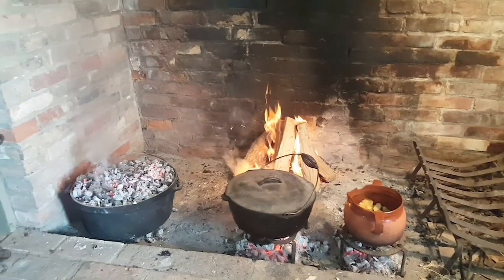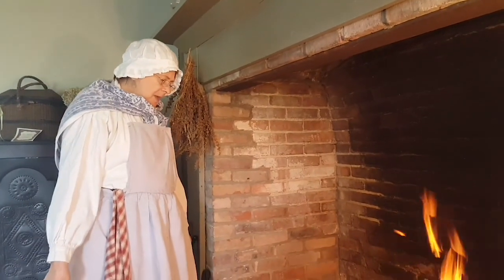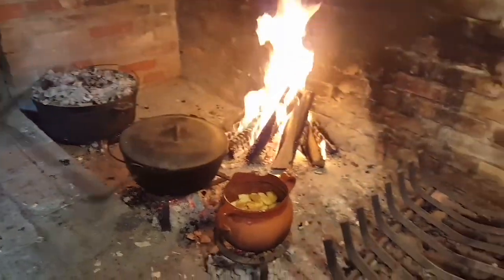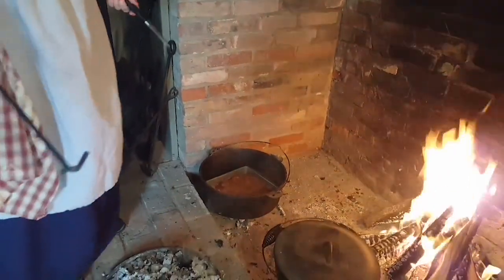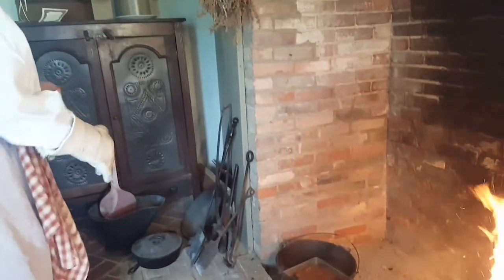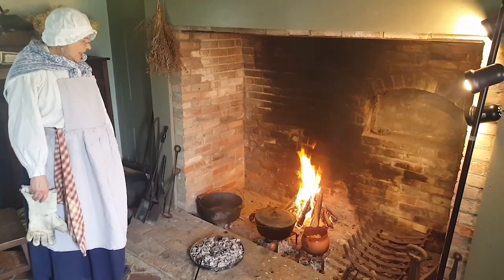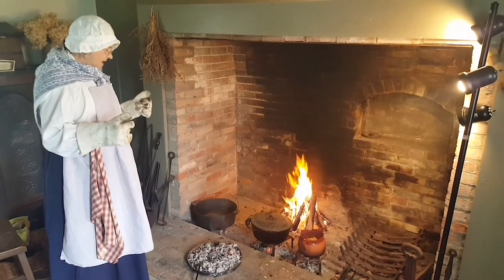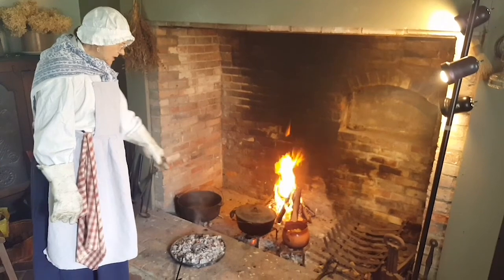Hearth Cooking 101: Part 6, Cooking the Meal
Lisa will continue cooking the food and moves the coals around to ensure the food gets enough heat.